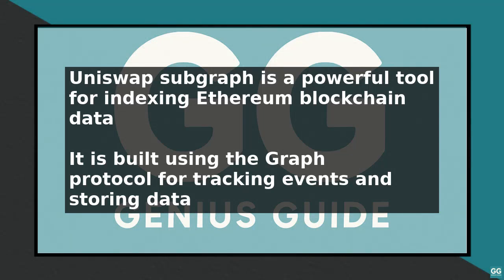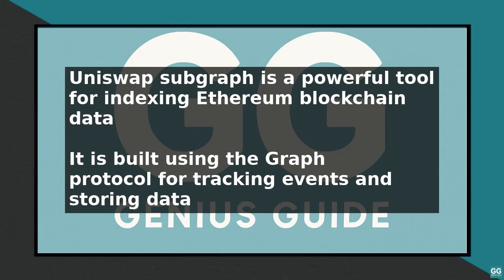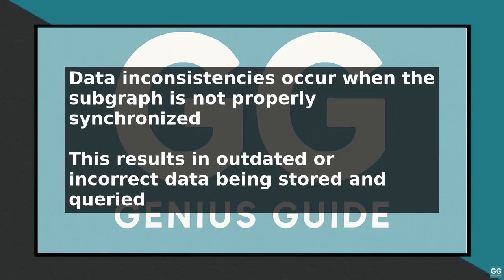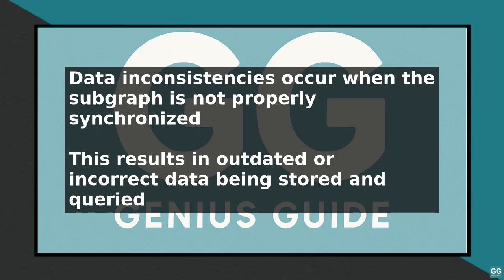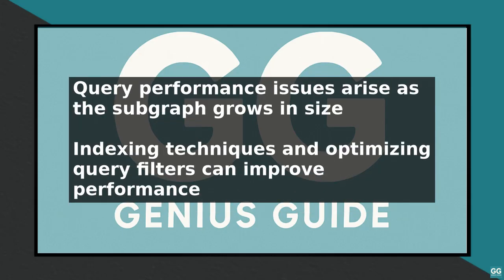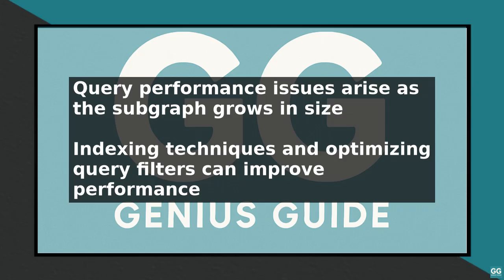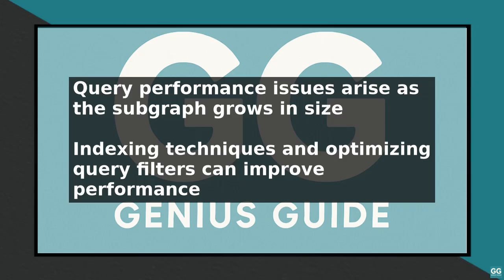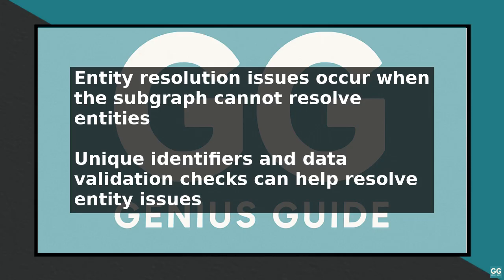Common Issues With Uniswap Subgraph (2025)